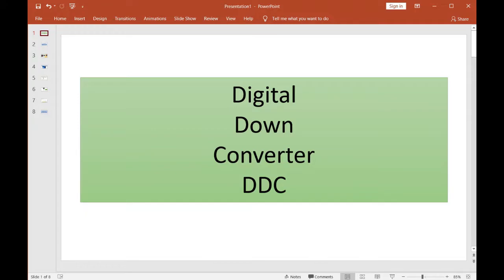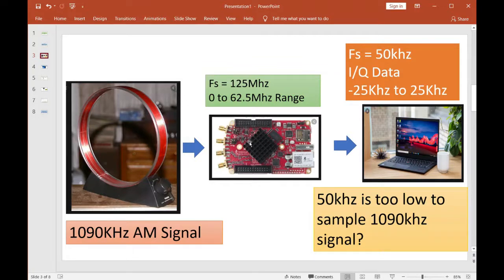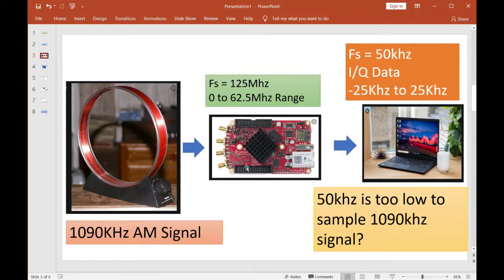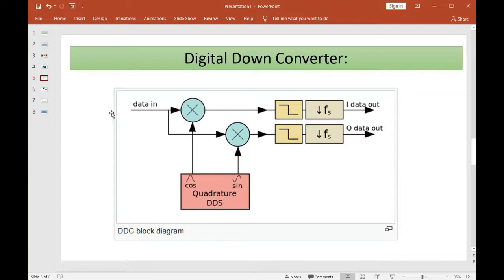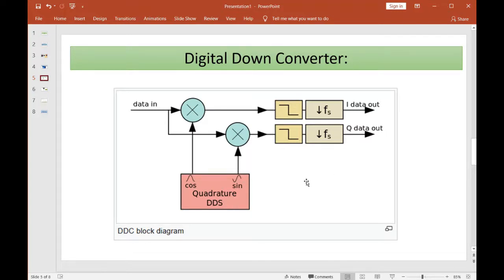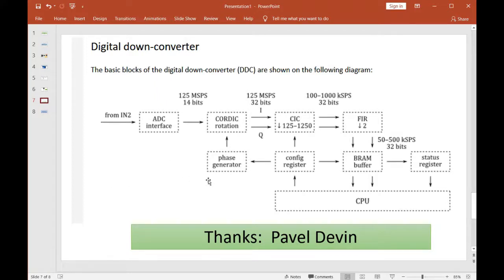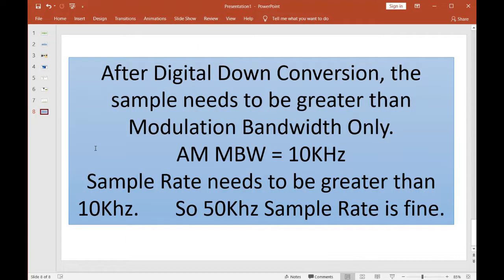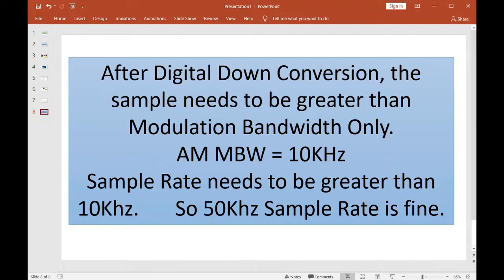DDC, Digital Down Conversion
today we talk about digital down conversion.   a very important topic in SDR radios.    and we will use this to rx signals  and can also use digital up conversion to create radio signals.